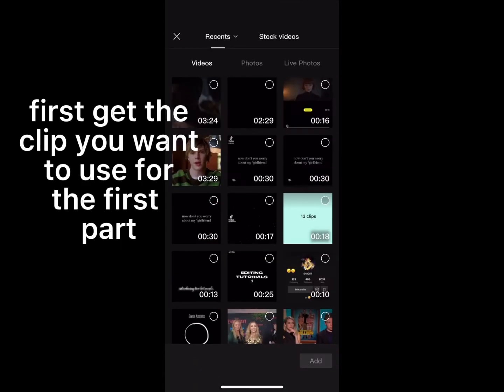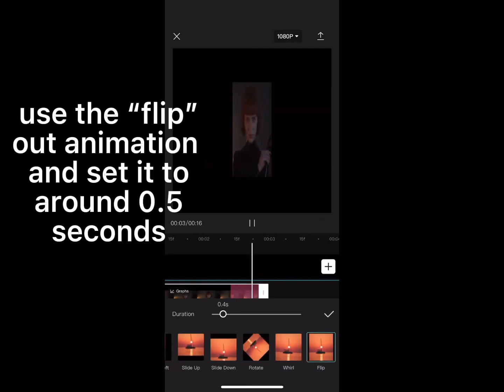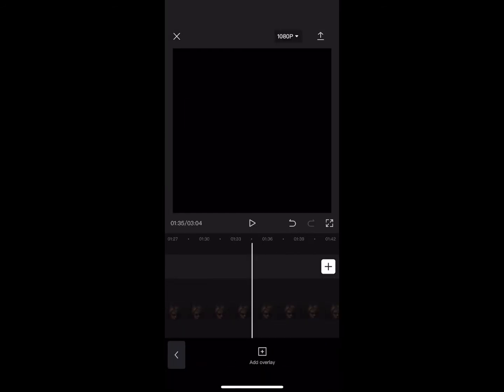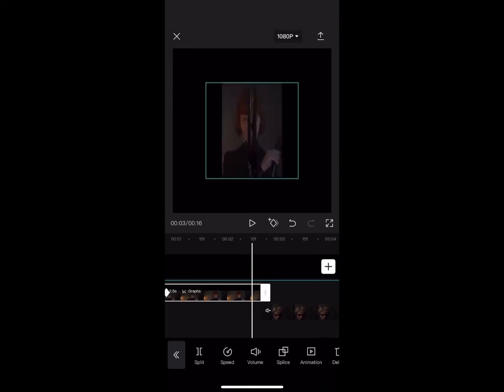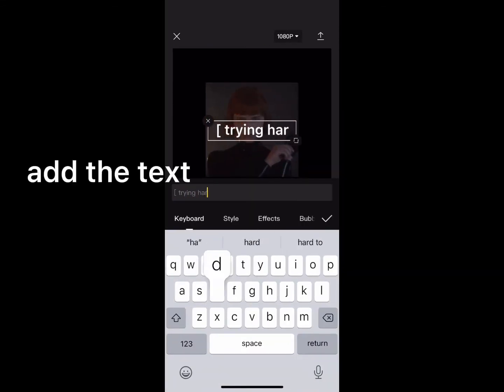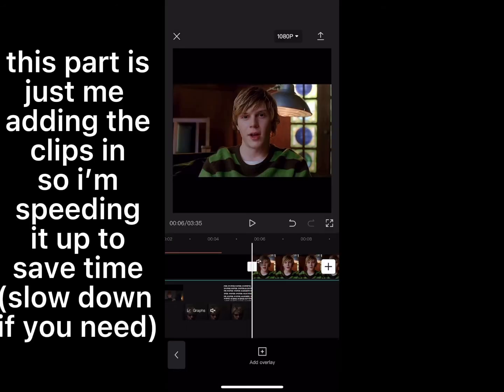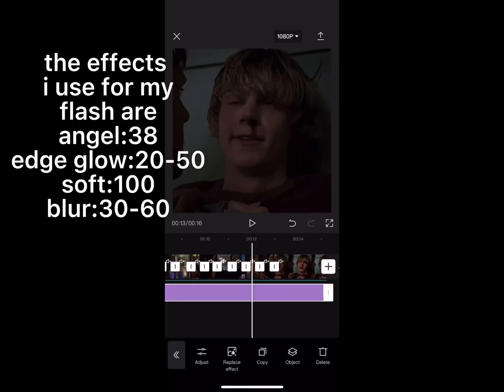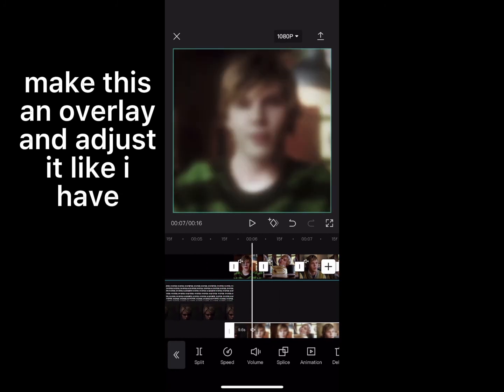tutorial for the super duper trend